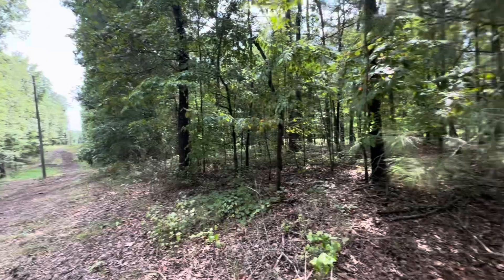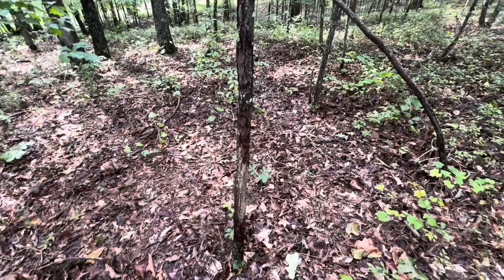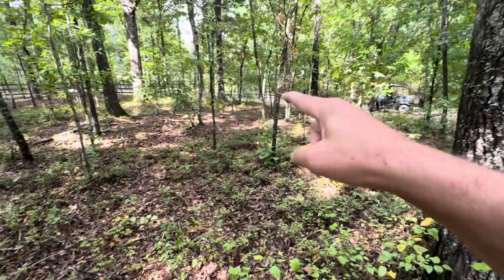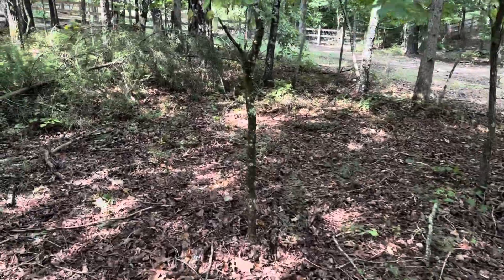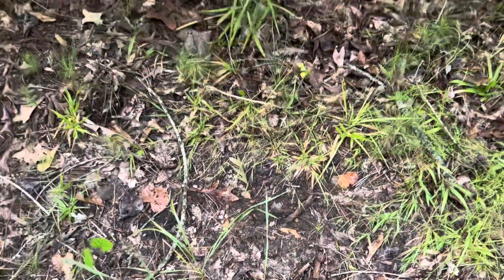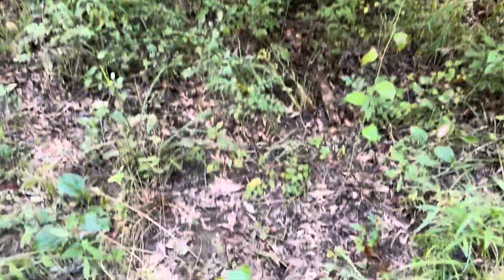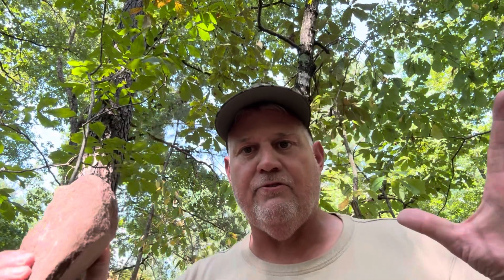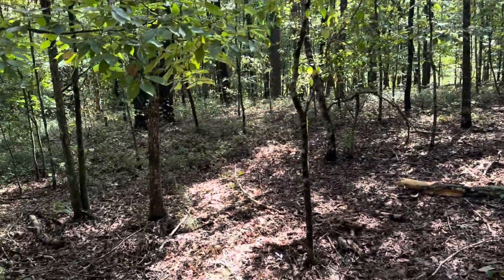Learn Deer Hunting (buck sign)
Deer hunting for beginners and buck sign.